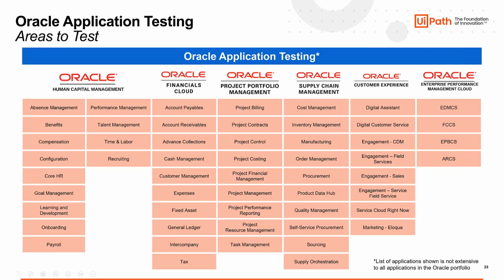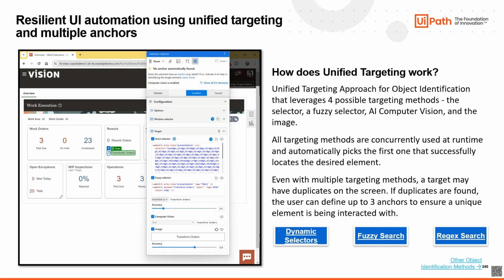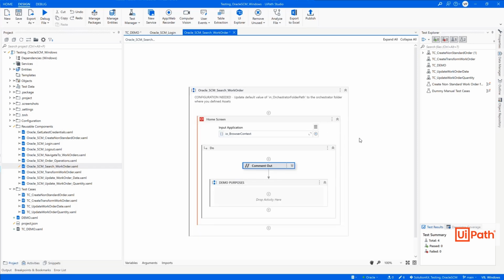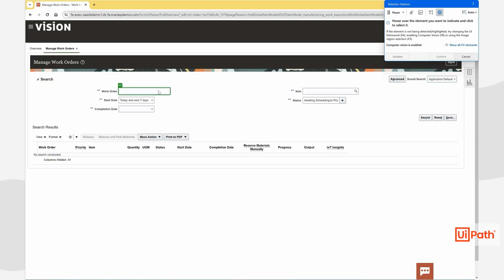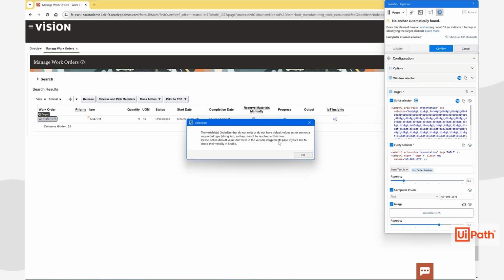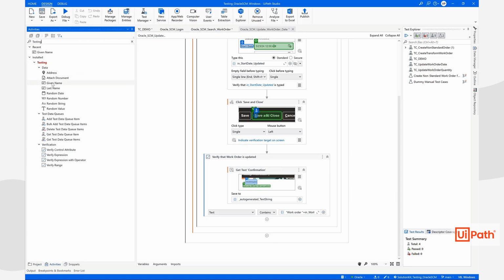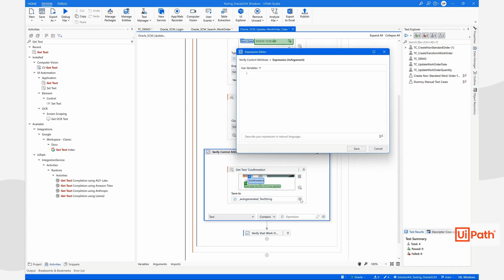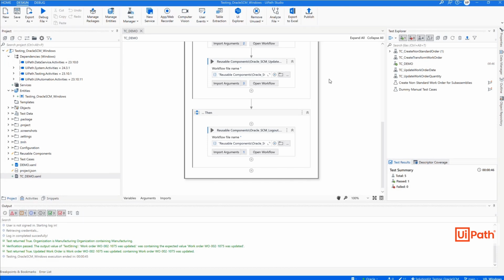UiPath Test Suite - Oracle SCM: Tutorial on building tests in UiPath Studio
In this tutorial, you will learn how to build automated tests in UiPath Studio, focusing on the "Update Work Order Date" test case within the Oracle SCM system. The video provides a step-by-step guide on creating robust automation using UiPath's powerful features.